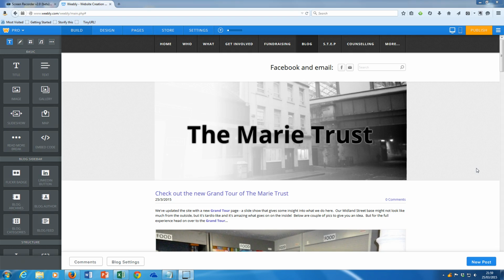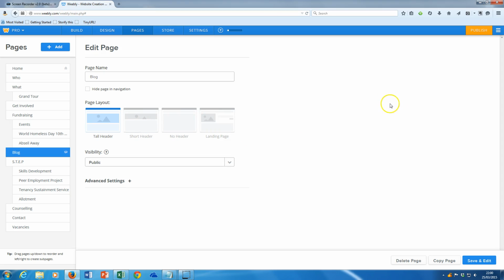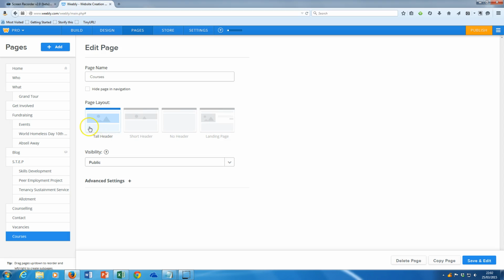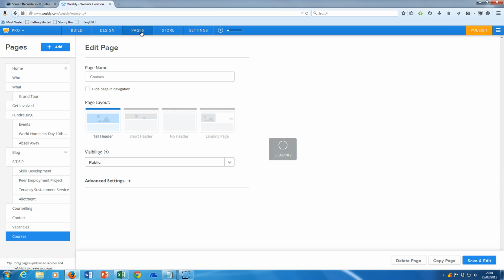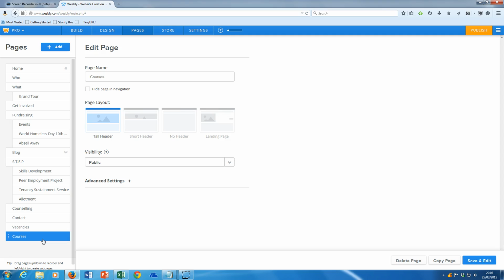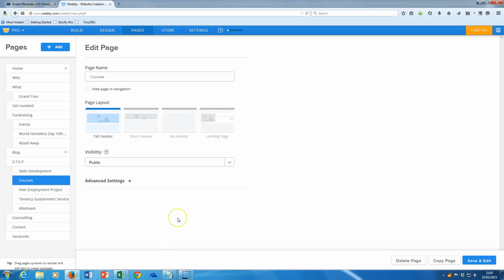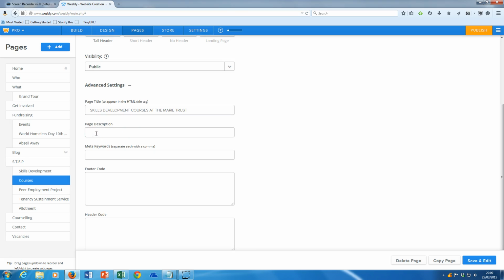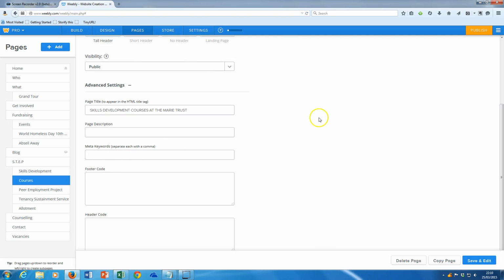Weebly PAGES function: How to use Weebly's PAGES function to create web pages and organize them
Weebly is a free website creator tool you can use to make your own website (which is essential for marketing). This video is one of a series I've created on how to make your own website with Weebly.

In this video, I show you the PAGES function within Weebly's editor.

There are essentially 3 things you do within PAGES:
1. Create new web pages
2. Organize web pages, which includes organizing website navigation
3. Set up your page settings, which is mainly related to search engine optimization or SEO

In the video I show you how to create a web page and name it. I also show you a pitfall to avoid, which can cause some stress if you fall into it! I show you how you go from creating web pages and naming them to building web pages.

Next, I show you how to organize web pages once you have created them, which is very simple using Weebly's drag and drop functionality.

Finally, I show you the advanced settings, which relates to how to set up web pages for search engine optimization. I briefly explain giving your web page a title and description and why that's important. And I mention the importance of keywords, although I don't go into keywords in depth. I'll save that for another video.

My own Weeby website examples include:
(my main stress management business website)
The Marie Trust (a homelessness charity based in Glasgow, Scotland)

alsweeblyvids 5